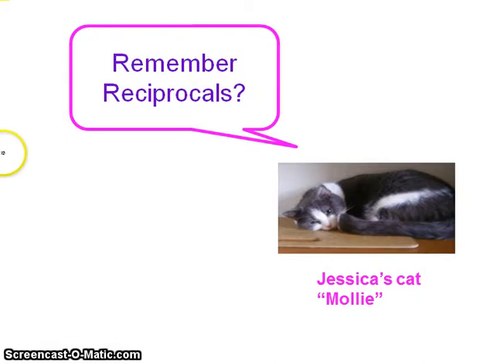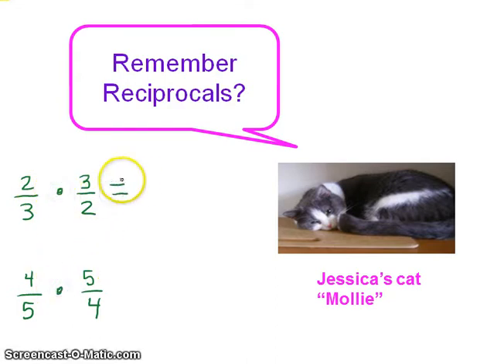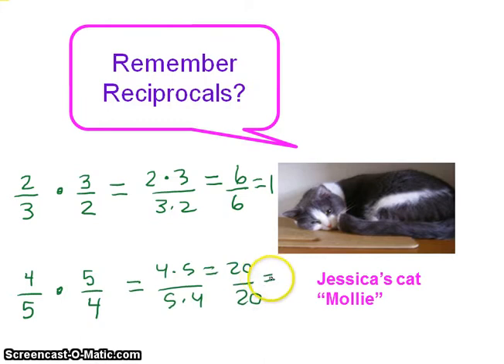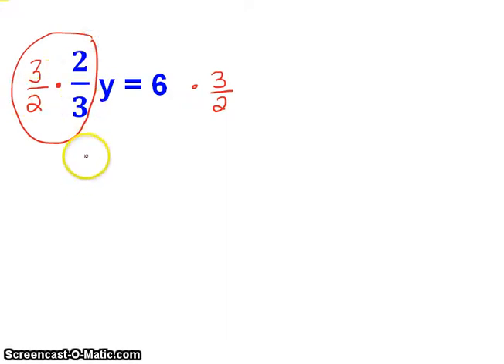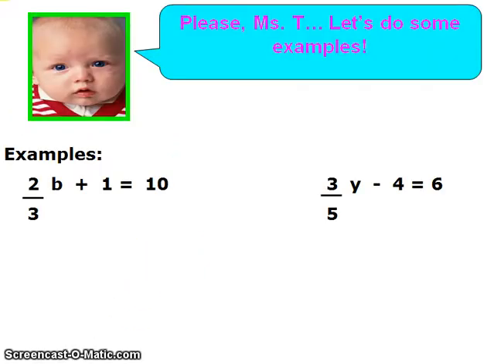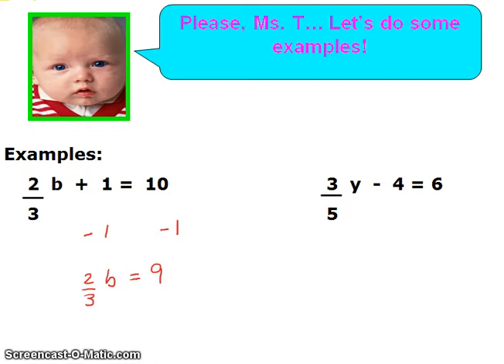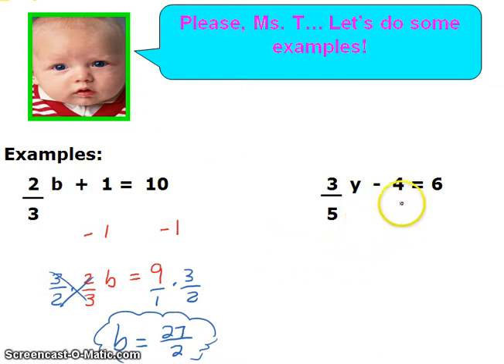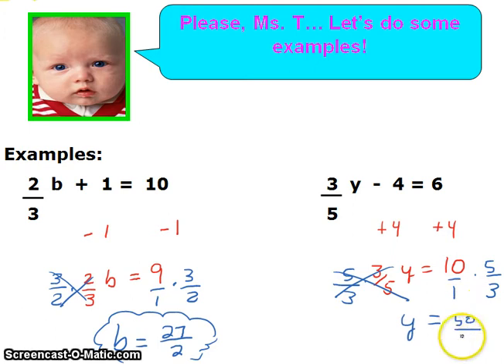Solve 2 step Equations with Fractions video with Ms Tybl